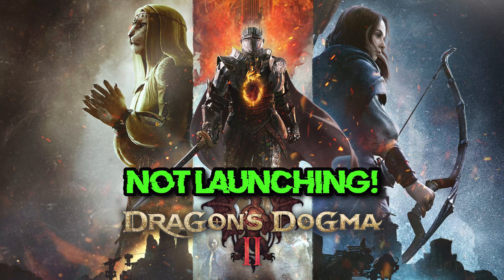How To Fix Dragon's Dogma 2 Not Launching/Not Loading/Crash to Desktop on PC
If Dragon's Dogma 2 game is not launching, is stuck on loading or it crashes desktop. Then watch this tutorial to learn how to fix Dragon's Dogma 2 in a quick and the easy way.

Are you an eager survivor ready to delve into the mysterious world of "Dragon's Dogma 2," only to find yourself facing frustrating crashes or launch problems on your PC? Fear not, fellow adventurer! In today's video, we've crafted a comprehensive guide to troubleshoot and fix issues that might be hindering your immersive gameplay experience.

Whether you're encountering sudden crashes, launch failures, or mysterious glitches, we've got the solutions you need. Join us as we explore potential culprits, share practical troubleshooting tips, and guide you through the step-by-step process of getting "Dragon's Dogma 2" up and running seamlessly on your PC.

 》 CHAPTERS 《

00:00 Intro
00:10 Solution 1
01:50 Solution 2
02:54 Solution 3
04:31 Solution 4
06:13 Solution 5
11:40 Outro